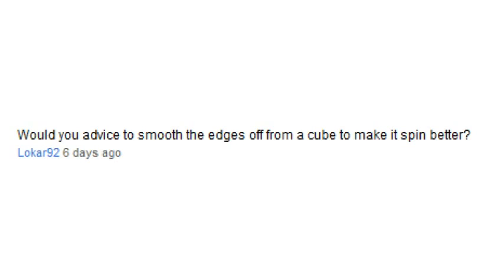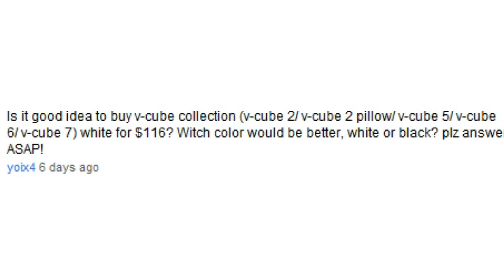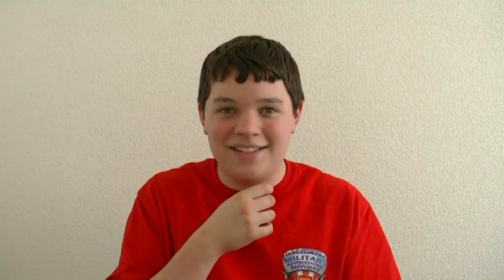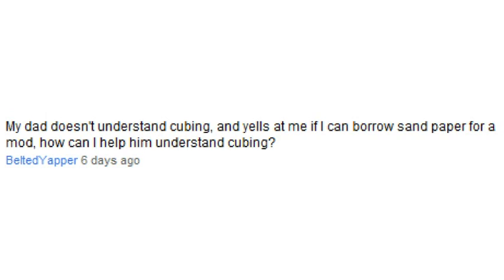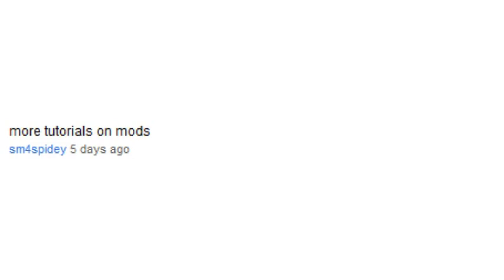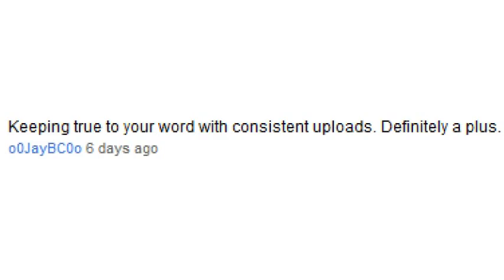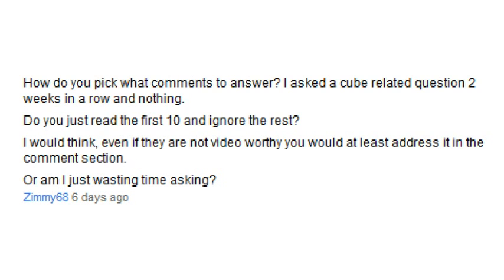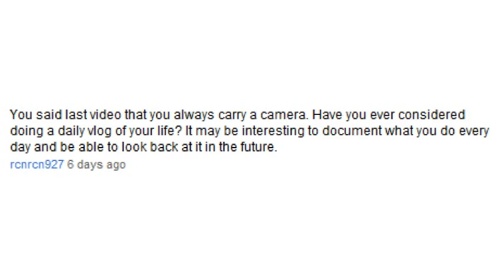Comment Responses #4, About My Last Video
Skip to the part where I talk about my last video, "Solving the V-Cube 7 too Fast!" 8:34

Or just keep the ones on here to a minimum?